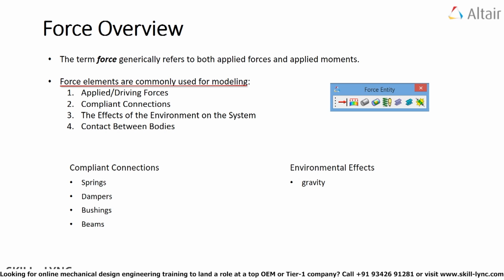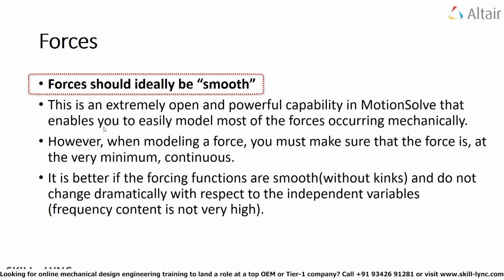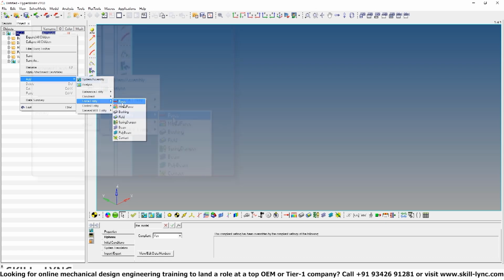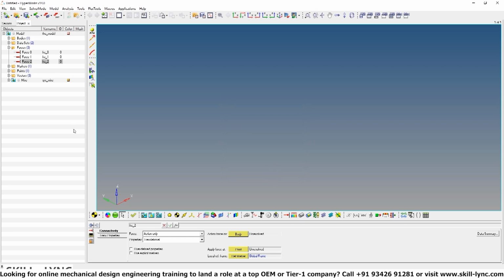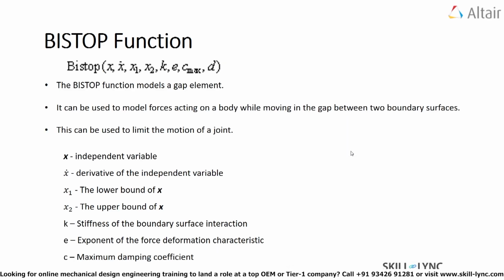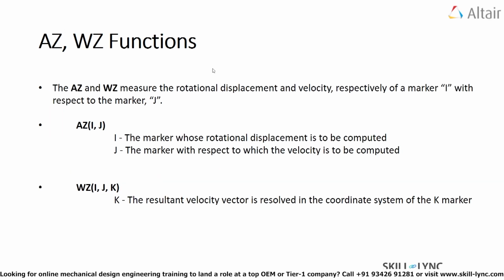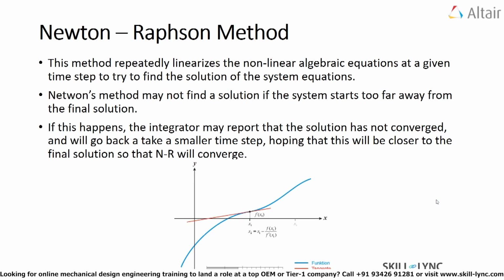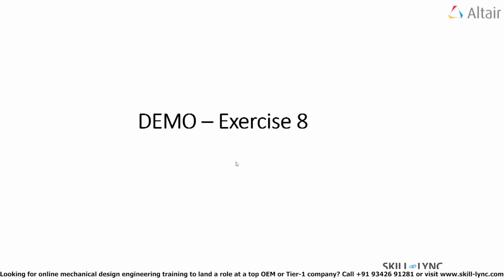Multibody Dynamics for Automotive Applications using Motionview and Motionsolve: Ep 12 | Skill-Lync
🔧 In this episode of 'Multibody Dynamics for Automotive Applications,' we dive into the fascinating world of forces! Learn about the different force entities used in Motionview and MotionSolve, including applied forces, compliant connections like springs and dampers, environmental effects, and 3D contacts. 💡 Discover key functions like BYOP, AZ, and WZ and their applications in real-world simulations.

🎥 Key Highlights:
Exploring force entities in MBD modeling 🔍
Importance of smooth forces for better solver efficiency 🌊
Understanding the BYOP function for modeling gaps 🛠️
Practical applications of AZ and WZ functions in rotational mechanics 🔄
Solver approach: Newton-Raphson Method for equation solving 🧮

📖 Chapters:
 0:00 - Introduction
0:17 - Force overview
1:31 - Force Creation Methods
2:43 - Forces Function Explained
3:09 - Understanding BISTOP Function
4:07 - AZ and WZ Functions Explained
4:49 - Solver Approach: Newton-Raphson Method

🔥 Don’t miss this step-by-step breakdown to enhance your MBD modeling skills.